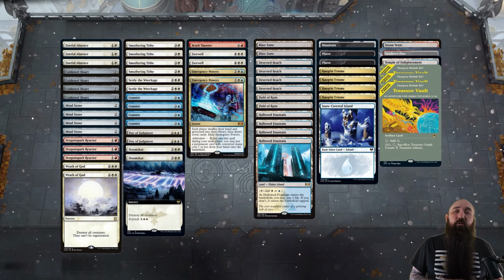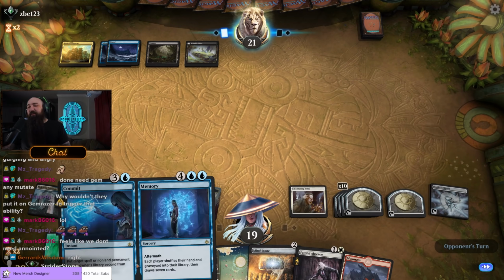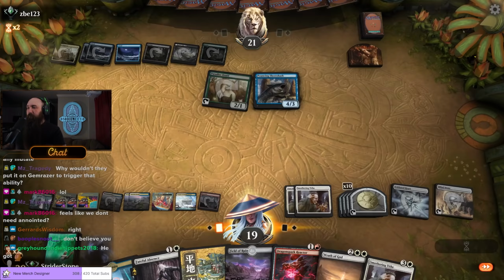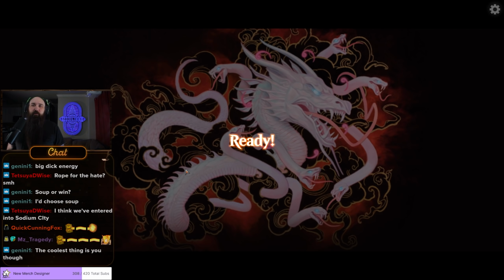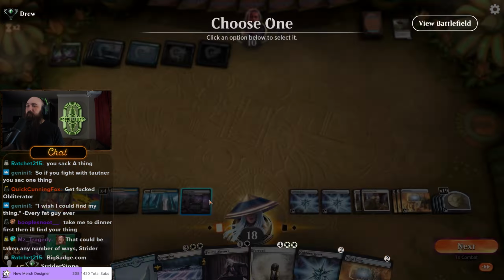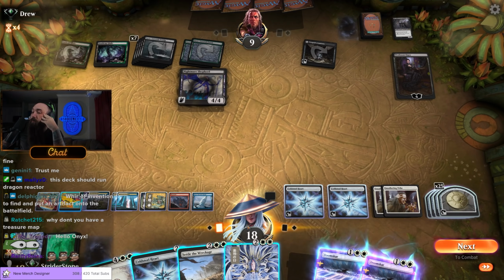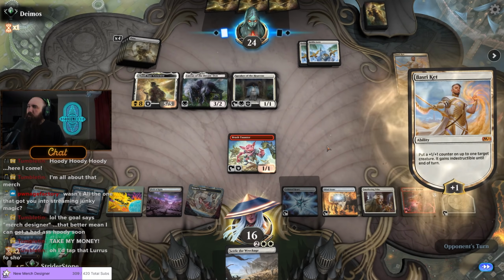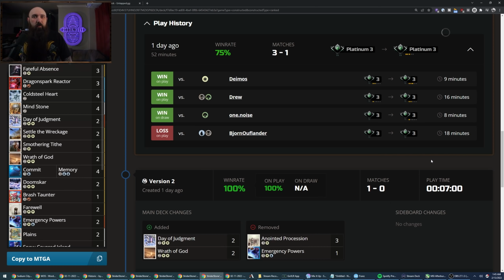Winning With BAD Luck!🔵⚪🔴| Historic Bo1 MTG Arena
Click▼

Deck
2 Wrath of God
2 Farewell
1 Sundown Pass
4 Deserted Beach
3 Fateful Absence
3 Treasure Vault
2 Doomskar
1 Brash Taunter
4 Raugrin Triome
2 Blast Zone
2 Emergency Powers
4 Smothering Tithe
2 Field of Ruin
2 Settle the Wreckage
4 Commit /// Memory
1 Temple of Enlightenment
1 Steam Vents
4 Hallowed Fountain
1 Snow-Covered Island
4 Coldsteel Heart
4 Mind Stone
2 Day of Judgment
1 Mountain
2 Plains
3 Dragonspark Reactor

TIMESTAMPS:
00:00 - Start
00:23 - Deck Tech
04:47 - Game 1 vs. Sultai Mutate
12:18 - Game 2 vs. Mono Green Deathtouch
21 :09 - Game 3 vs. Golgari Midrange
37:52 - Game 4 vs. Mono White Lifegain
47:33 - Stats